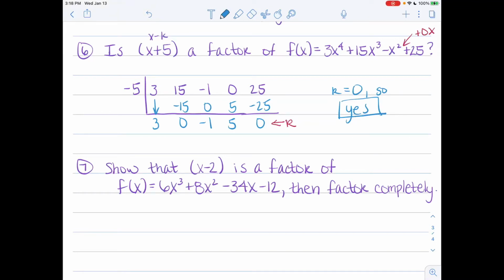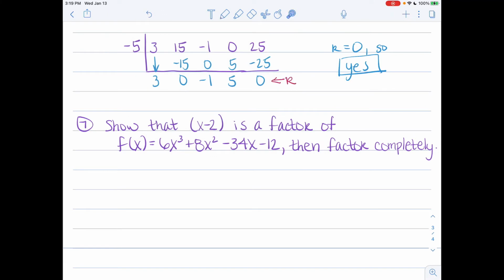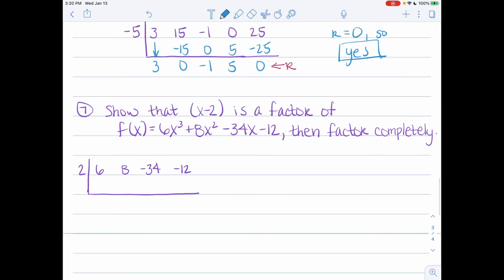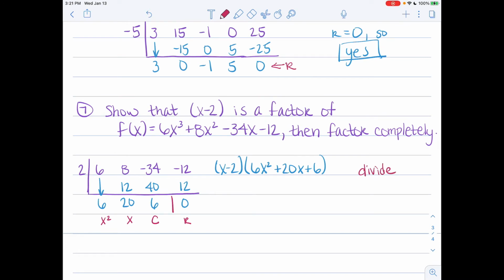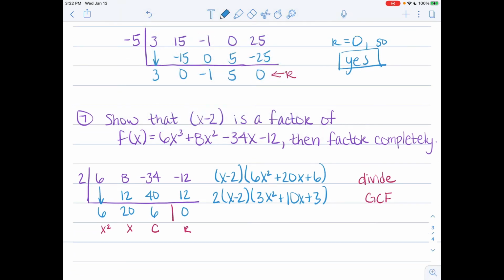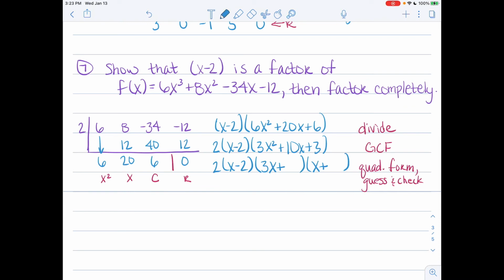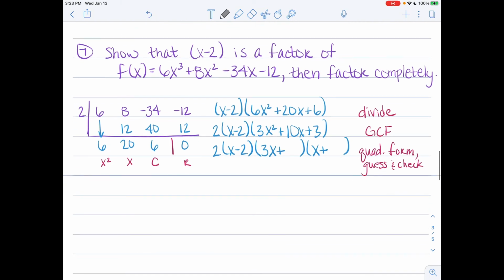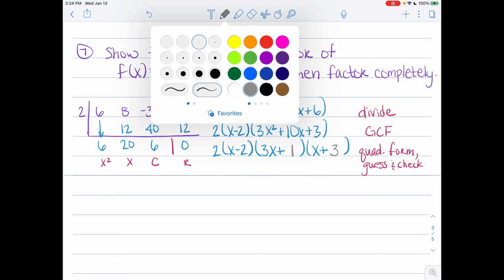Lesson 5.4.1 PreAP Part 5